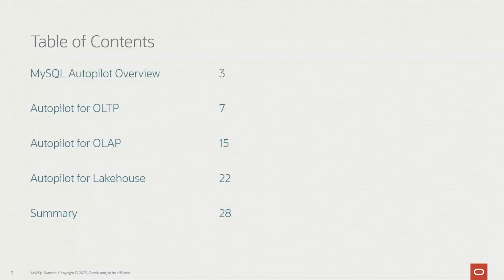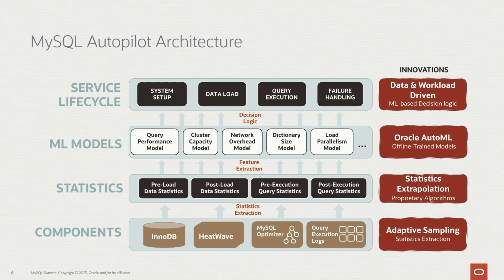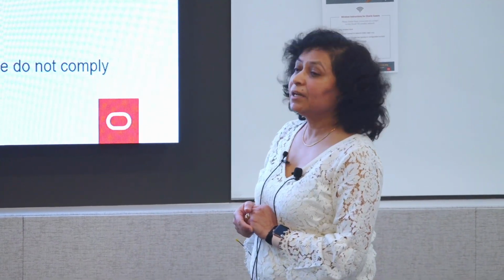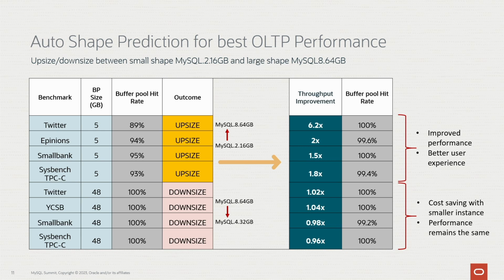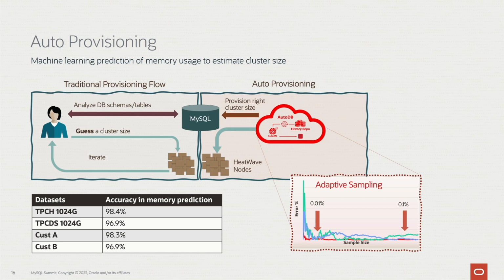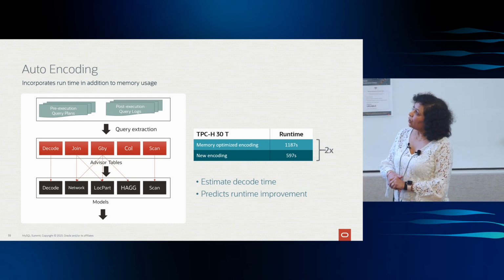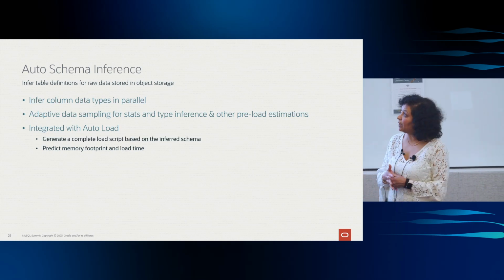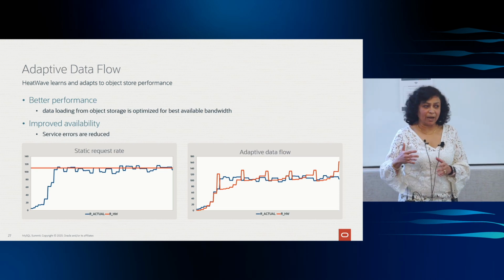MySQL Autopilot: Automating Application Development with MySQL HeatWave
MySQL HeatWave offers a unique workload-aware, machine-learning–based way to automate various aspects of the application life cycle including provisioning, data management, query processing, and failure handling. These capabilities have been developed for supporting analytics, OLTP, and data lake applications, and they improve the performance of the system over time. Join this session to learn about these differentiated capabilities.